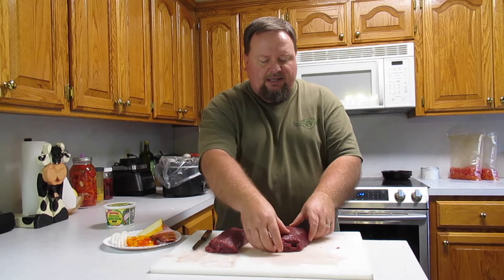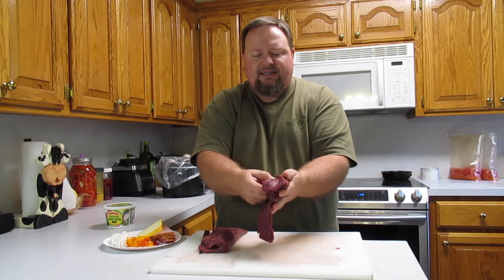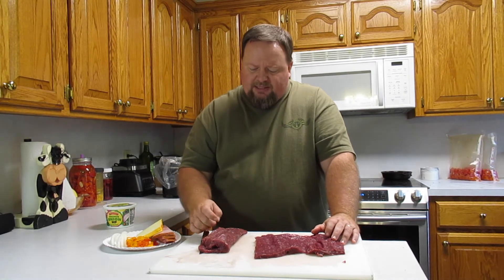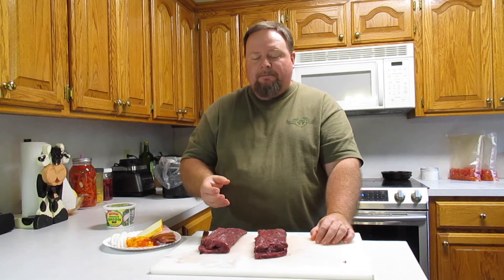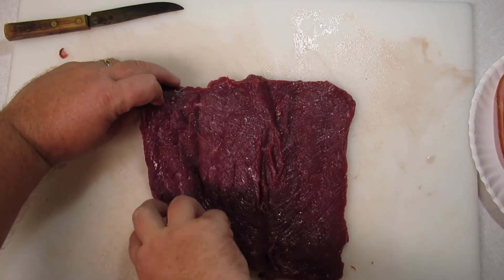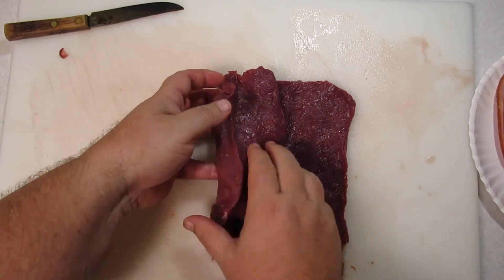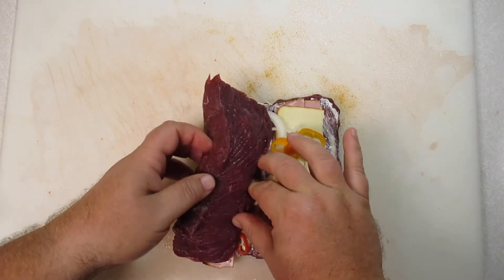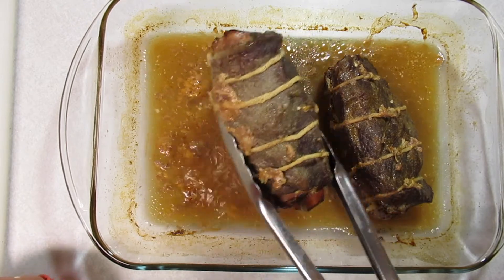Stuffed Deer Steak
By stuffing the steak with ham, peppers, onions, and cheese we ensure it still nice and moist once the meat is tender.